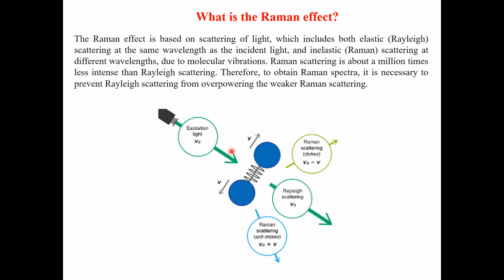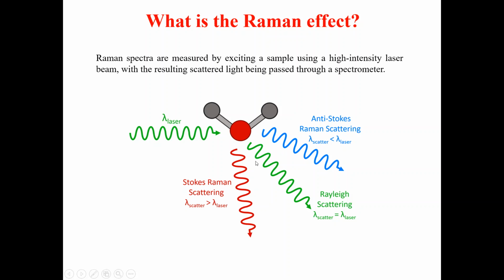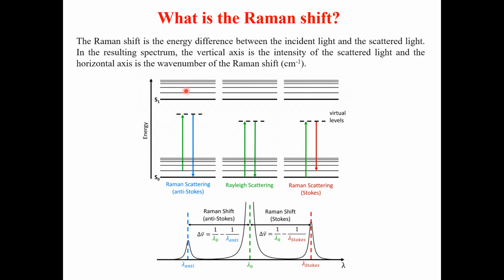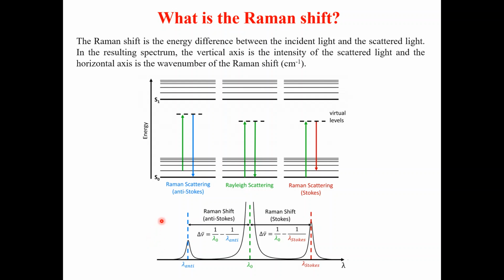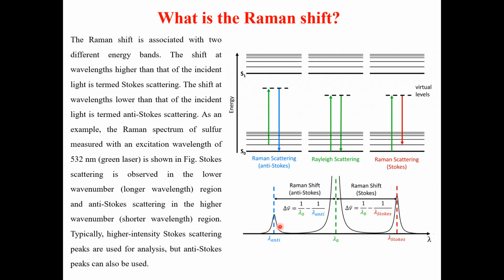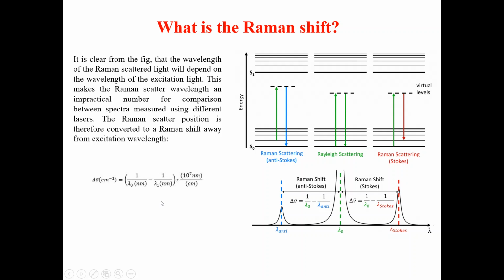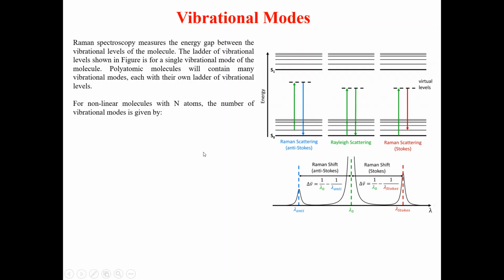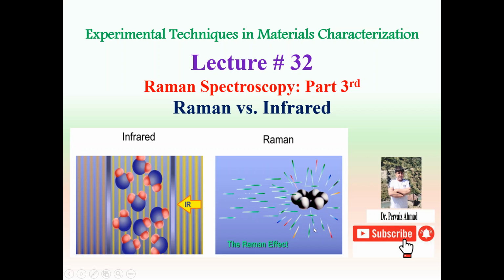What is the Raman Effect?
Experimental Techniques in Materials Characterization, Lecture # 31

 "Experimental Techniques in Materials Characterization" is a special course for the M.Phil. and Ph.D. researchers in  Materials Science, Nanotechnolgy, Physics Chemistry, and Materials Engineering. In this course, the researchers will learn about the popular materials characterization techniques like:
Introduction to Raman Spectroscopy
Cylindrical Mirror Analyzer (CMA) in XPS
Introduction to X-ray Photoelectron Spectroscopy (XPS)